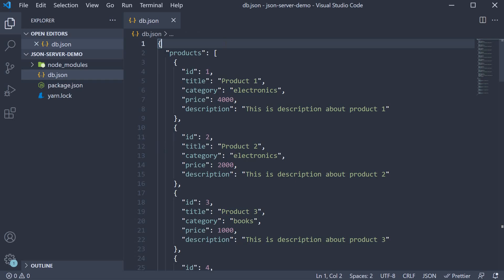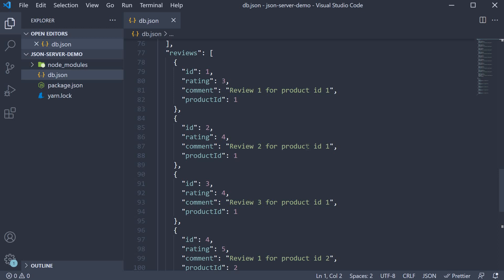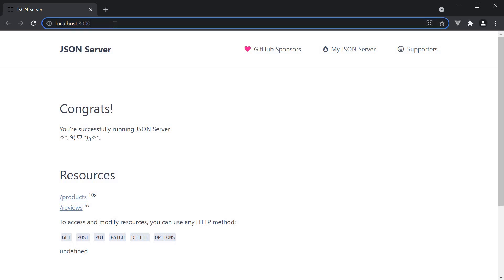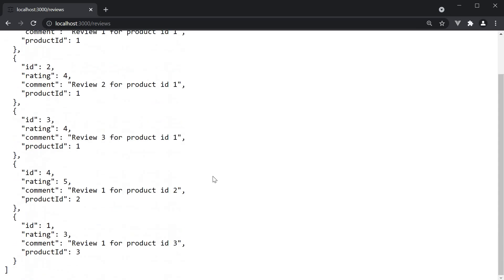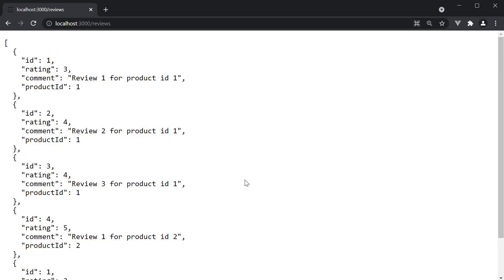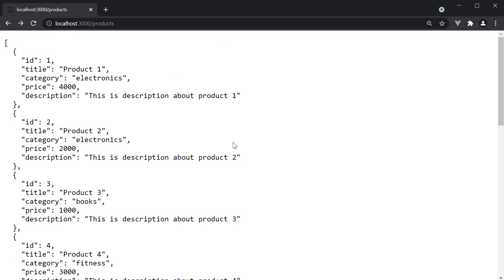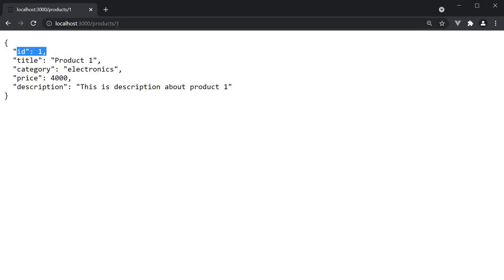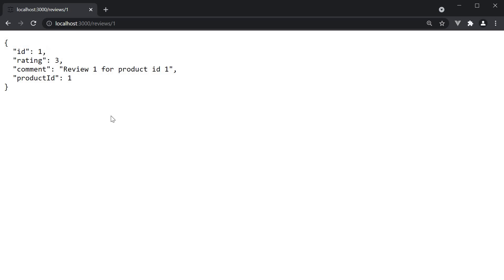JSON Server Tutorial - 2 - GET Request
GET Request with JSON Server